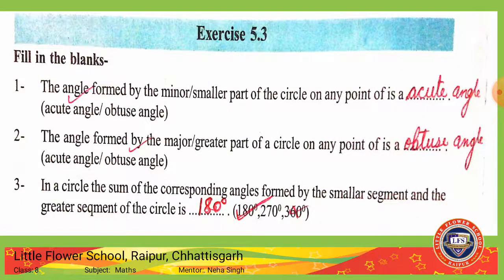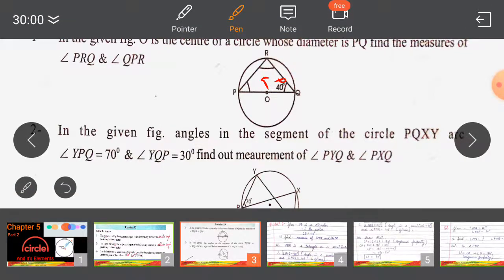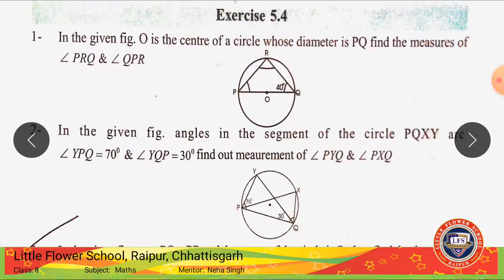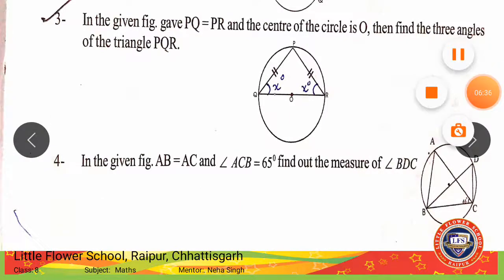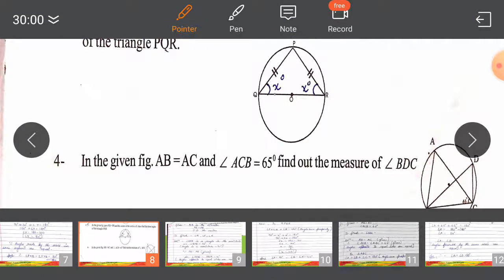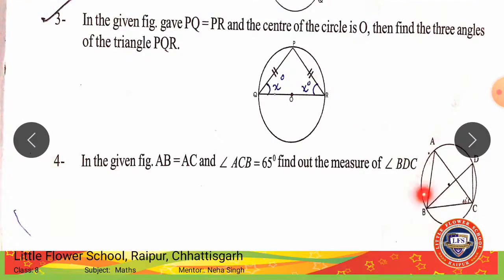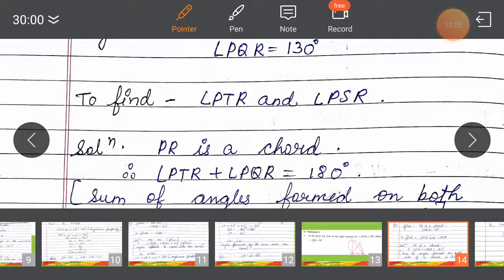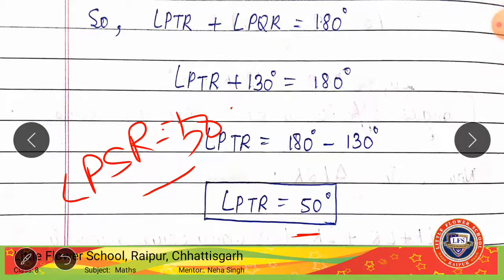Class 8 Ch 5( part 2)